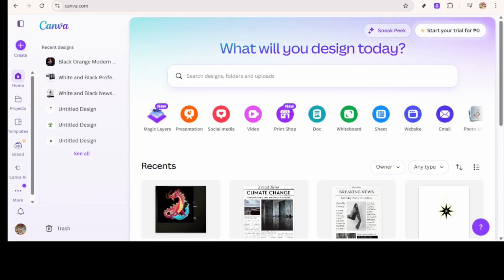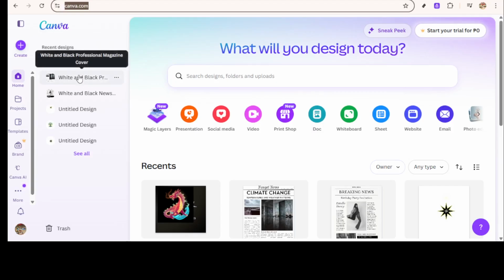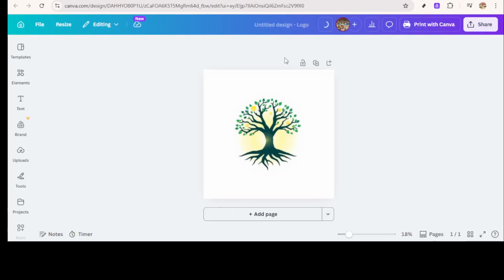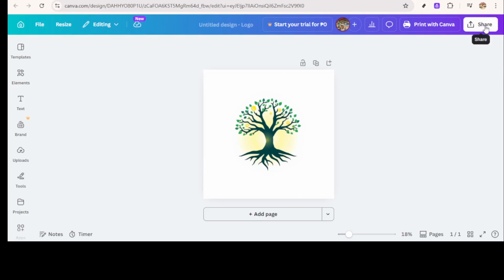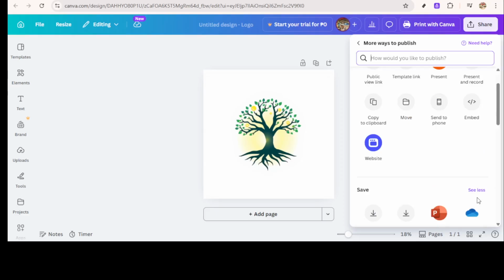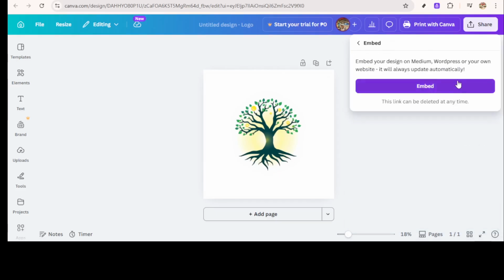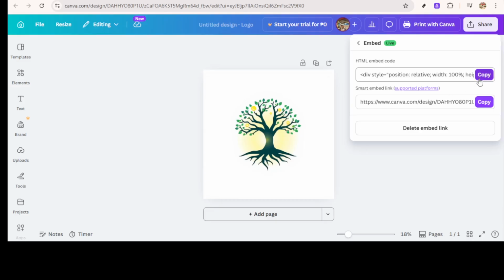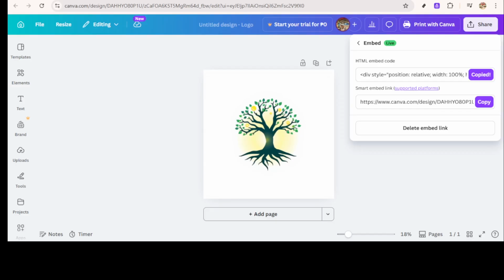How to Connect Canva to WordPress (2026) | Step-by-Step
In this tutorial, you'll learn exactly how to connect Canva to WordPress using the most current method available. Whether you're embedding designs, publishing directly from Canva, or using the WordPress plugin integration, this guide walks you through every step clearly. We cover how to link your Canva account, configure the connection inside WordPress, and publish or embed your designs without any technical experience required. This is the updated 2026 method that works with the latest versions of both platforms. No outdated workarounds, no confusing steps — just a clean, working process you can follow right now.